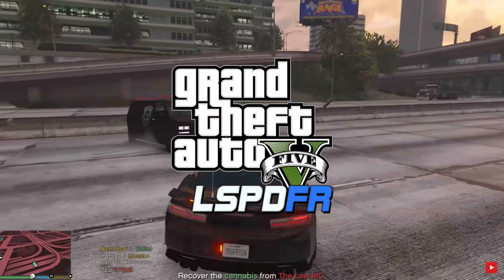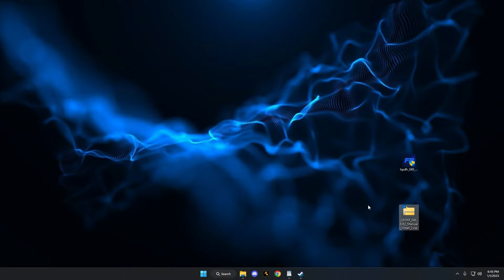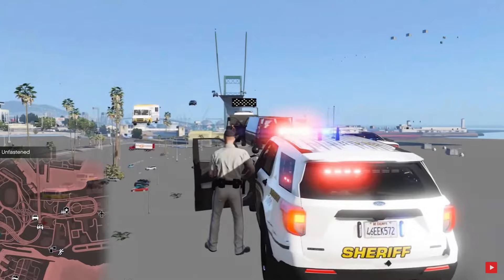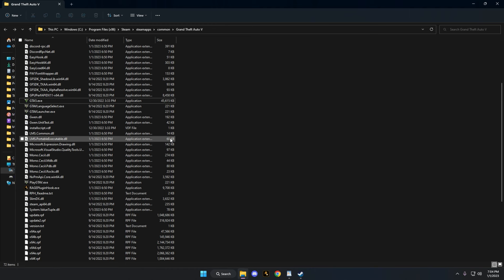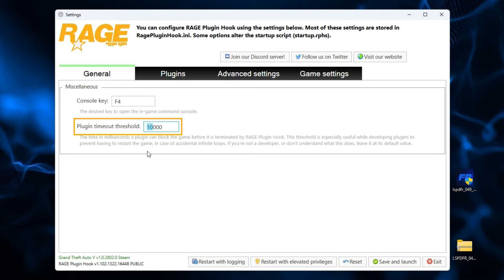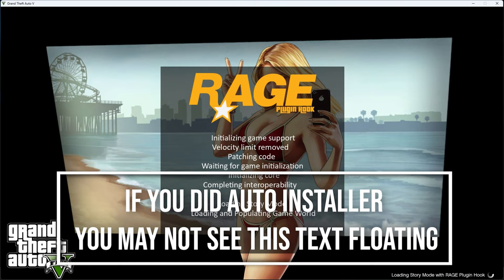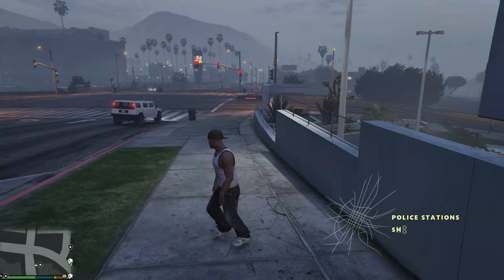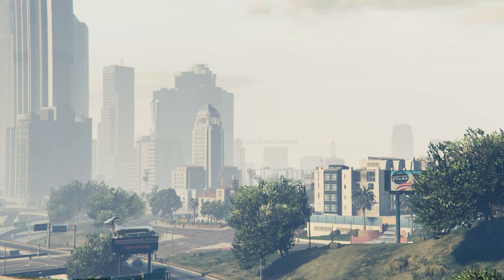How to Install GTA 5 LSPDFR - NEW INSTALL VIdeo April 25th 2024 Linked Below!!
00:00 Introduction
00:35 Create a Save Point
01:12 LSPDFR Does not need Script Hook V
01:44 Downloading LSPDFR
02:37 Install LSPDFR Manual version
04:25 LSPDFR Texture Loss
05:13 Install LSPDFR Auto Installer
07:00 Rage Hook Info & Firewall
09:41 Rage Menu Important!
11:57 How to Load LSPDFR
12:59 LSPDFR Menu Settings
14:02 LSPDFR Character Creation
15:17 LSPDFR Go On Duty Tip